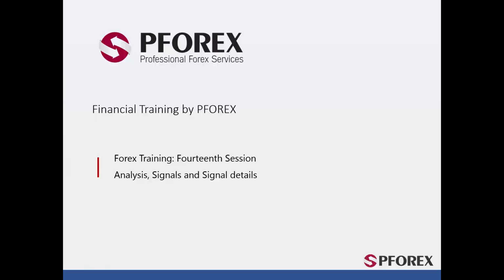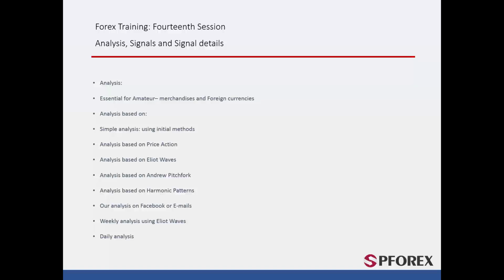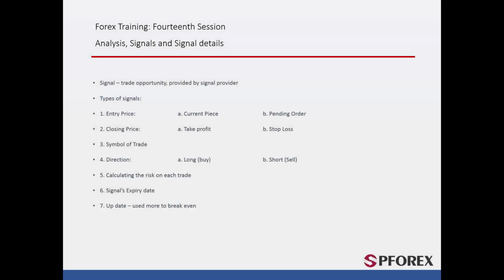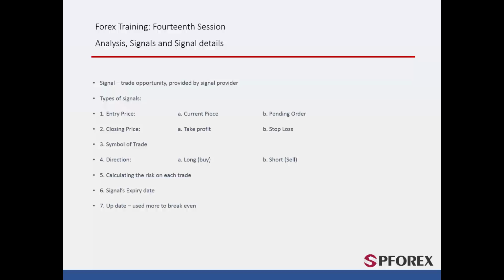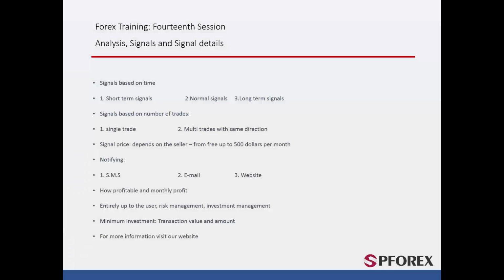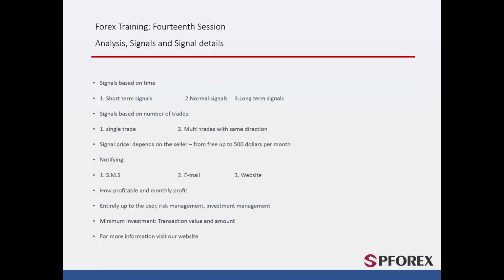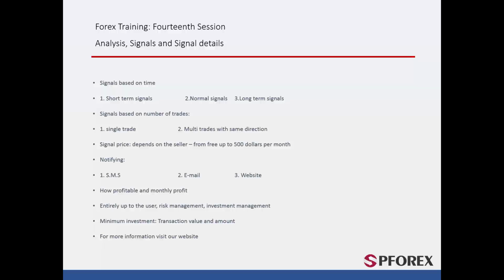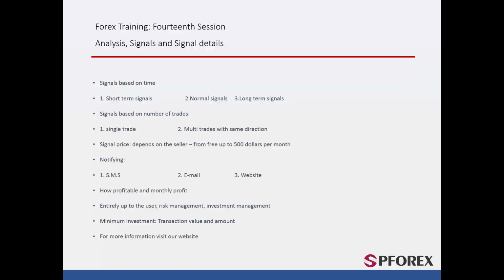14-Fundamental Market Analysis and Trading Signals